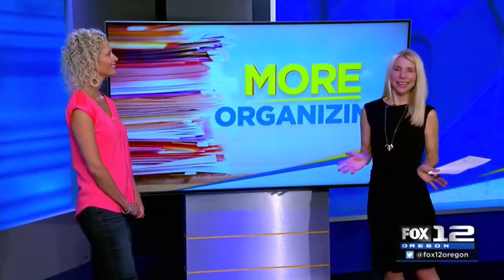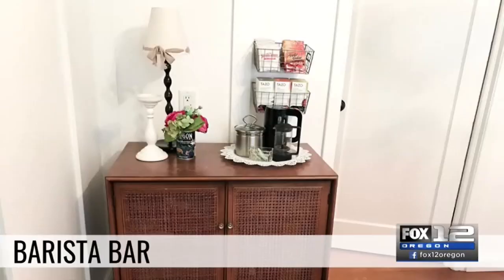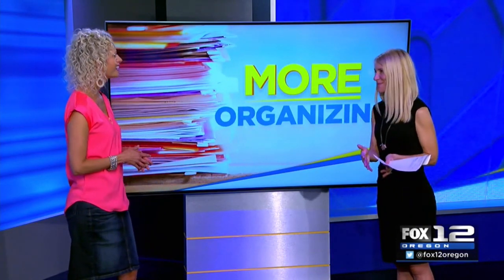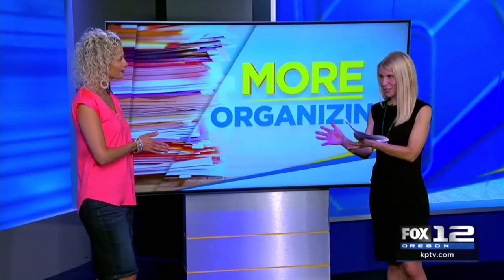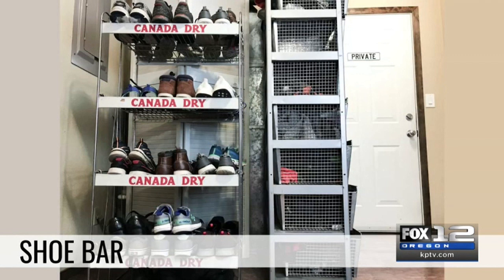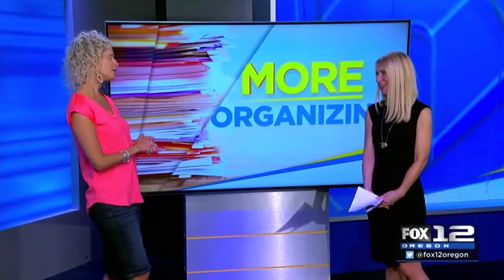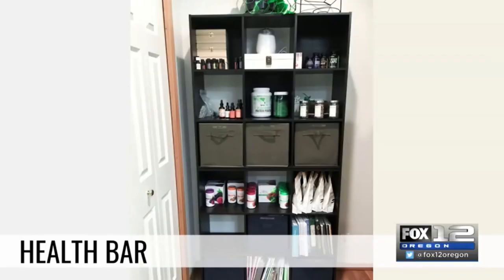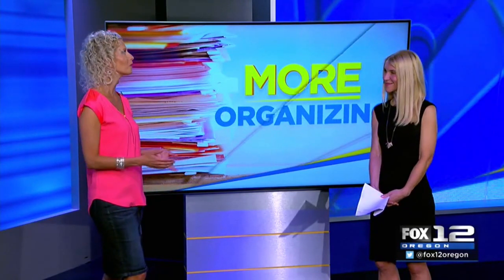Create Extra Space in Your Home with Themed Bars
Are your counters and rooms overflowing, even though you’ve thinned out your stuff? Are you scratching your head on how to carve out extra space?

 We have a creative organizing strategy for you….make a BAR!

(No, not THAT kind of bar!!) …a THEMED “bar” in your home!

What is a “bar”?
It’s a carved-out niche dedicated to ONE purpose that relieves crowded areas. Examples that I will share in this article include:

Barista Bar
Wine Bar
Shoe Bar
Beauty Bar
Health Bar
Our Order Restorers love creating extra space by commandeering a couple shelves, a cabinet, or unused wall space and creating a themed “bar” for our clients.

Ready to reclaim your household?